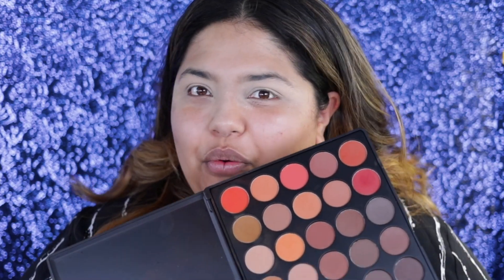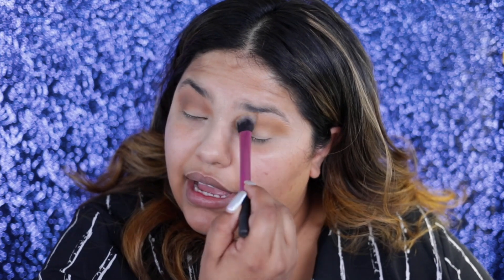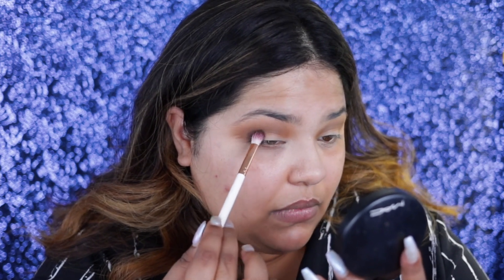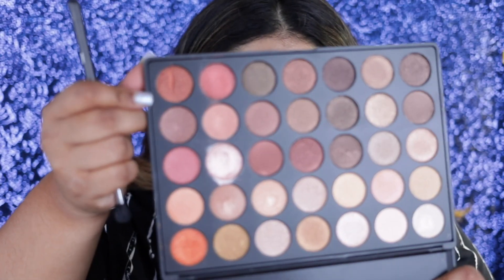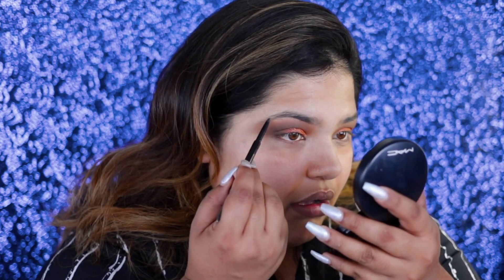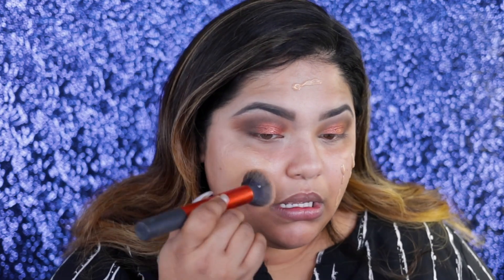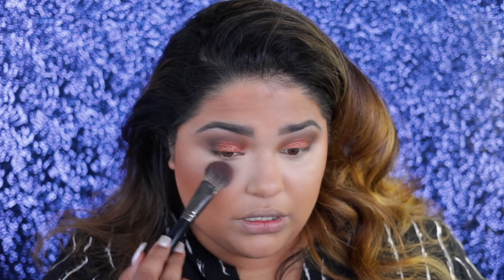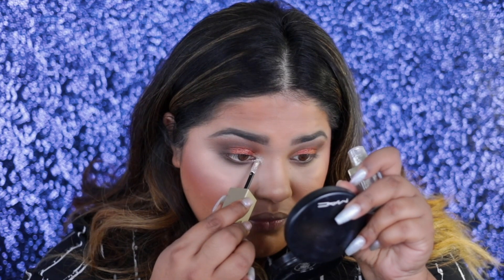EASY EID MAKEUP TUTORIAL| GLAMBYRUNA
HEY GUYS!  Today I’m sharing with you guys SUPER EASY EID MAKEUP LOOK. Hope you guys like it! I will have so many more looks coming.

Details
35O matte and 350 Shimmer Morphe Palette
Anastasia brow wiz in ebony for the brows
lilly lashes in the style mykonos
kylie cosmetics lip kit Kourt K

♡♡♡ LOVE YOU ♡♡♡